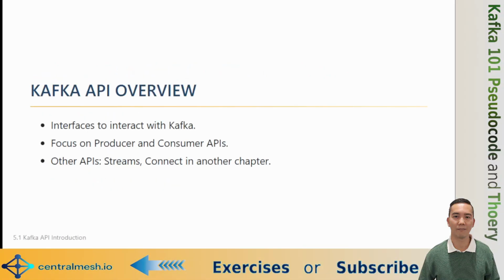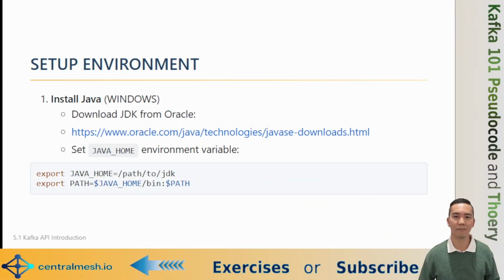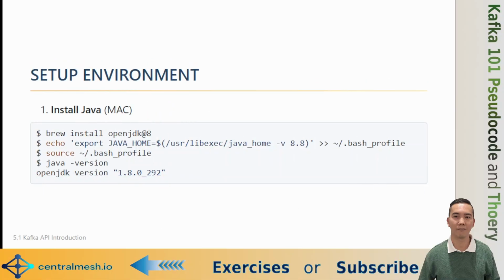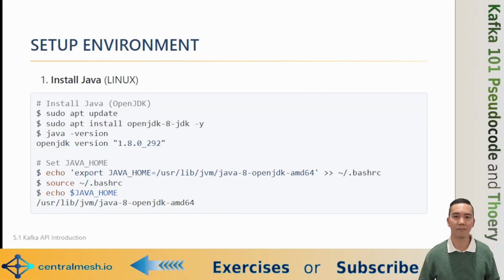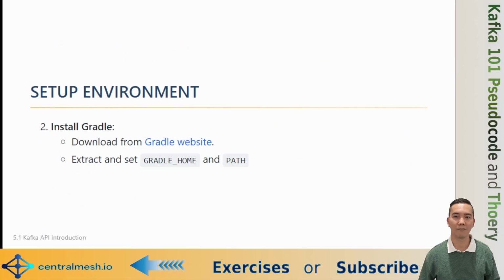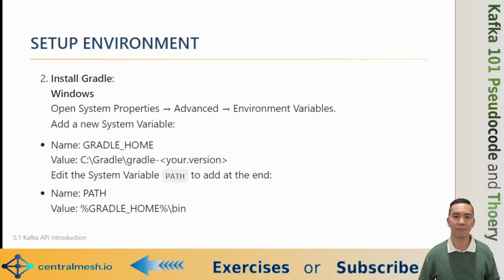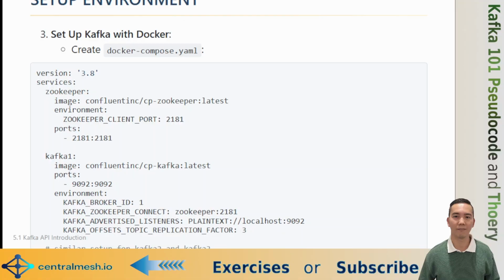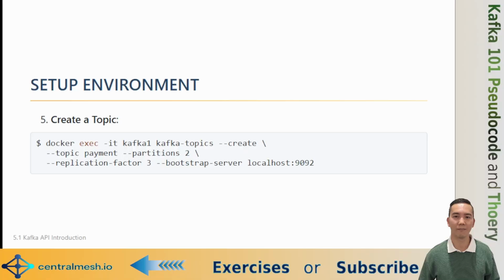5.1 Kafka API Introduction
Chapter 5: Hands-On with Kafka APIs

In this section, we focus on Kafka APIs and how they enable developers to build applications that produce and consume streaming data within Kafka’s distributed architecture.

You’ll learn:

* The role of Kafka APIs in enabling communication between applications and Kafka brokers
* The two core APIs: Producer API for writing data and Consumer API for reading data
* Why Kafka APIs are essential for building scalable, event-driven data pipelines
* How topics, partitions, and replication underpin API interactions with Kafka

By the end of this section, you’ll be able to:

* Explain how Producer and Consumer APIs interact with Kafka topics and brokers
* Describe how Kafka APIs support real-time data ingestion and processing
* Understand how partitions and replication impact API behavior and scalability
* Apply Kafka APIs conceptually to design streaming and event-driven applications